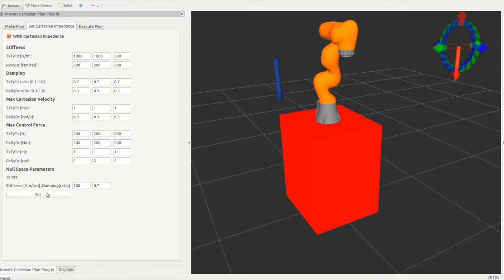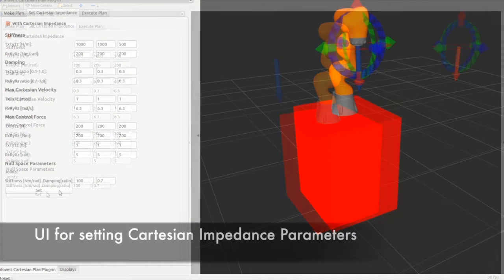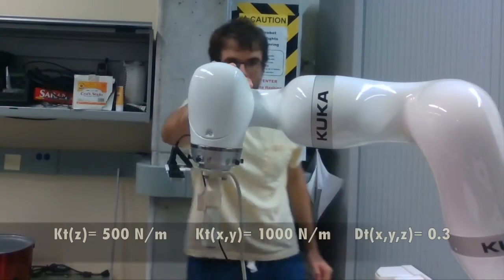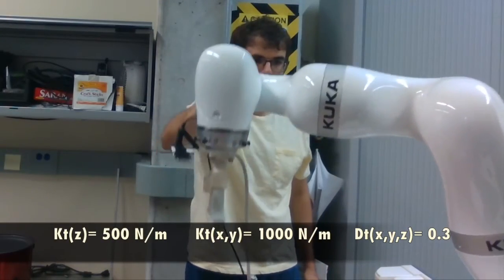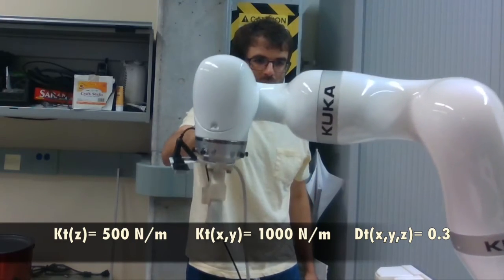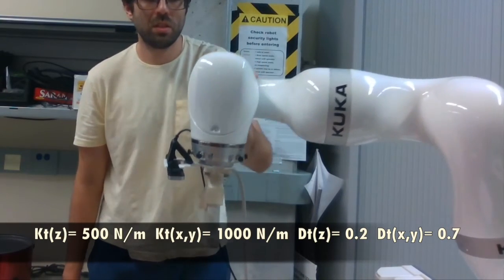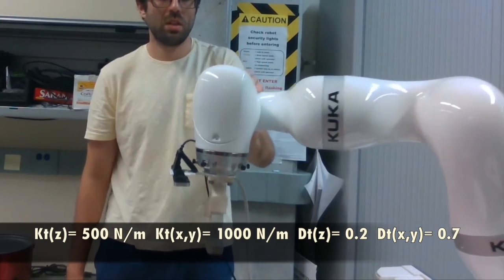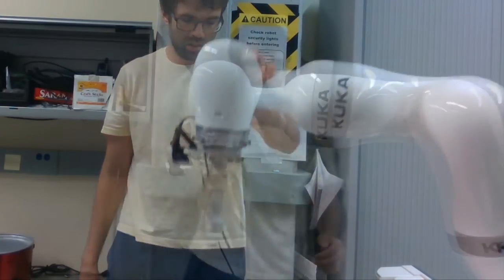GSoC 2016: ROS Interface for Cartesian Impedance Control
This video presents the newly developed ROS interface for Cartesian Impedance Control, which was developed as part of Google Summer of Code (GSoC) 2016.

Organizations:
ROS Industrial and Open Source Robotic Foundation
Mentor: Shaun Edwards